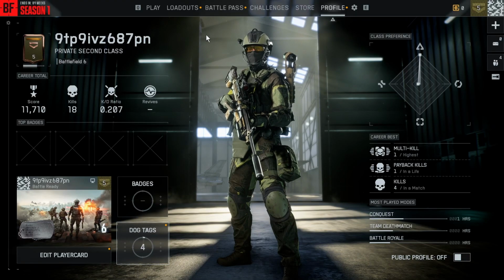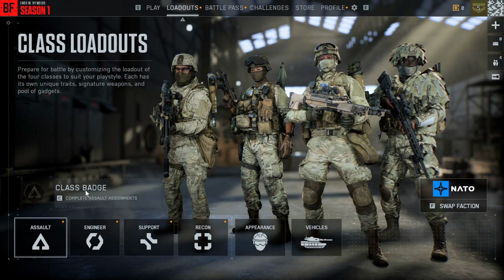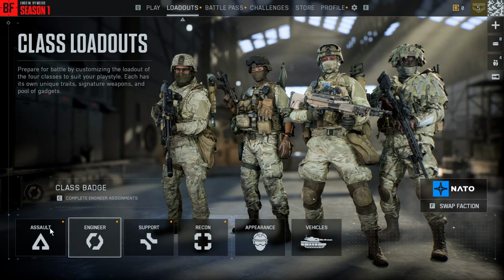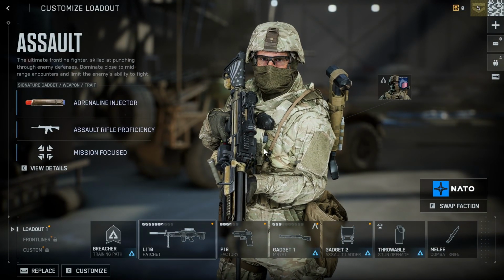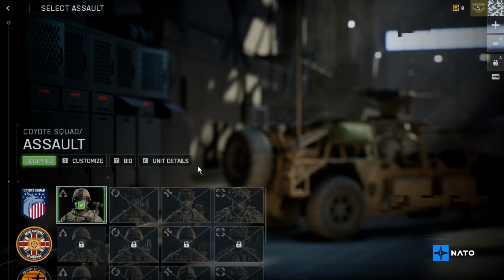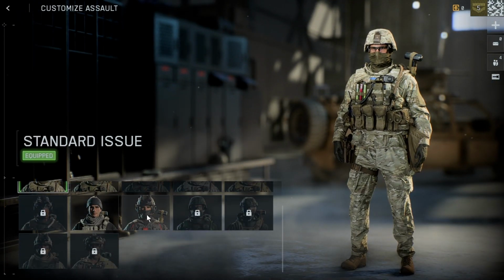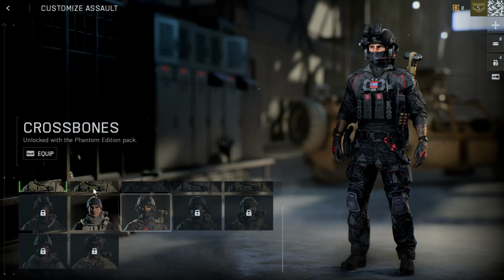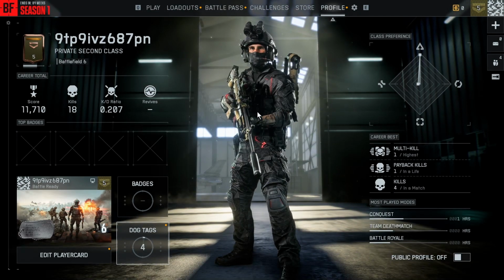How to Change Your Operator Skin on Your Profile in Battlefield 6 (Best Method)